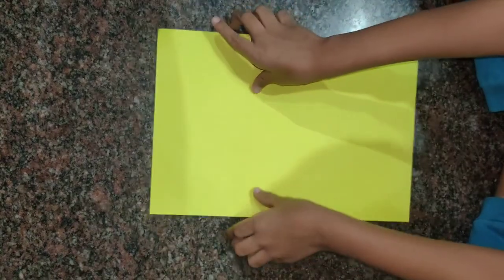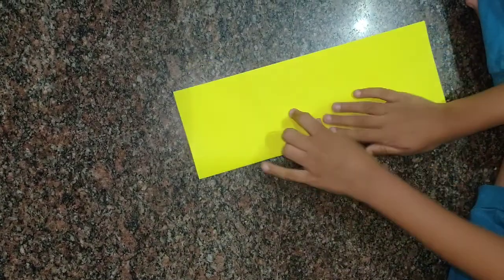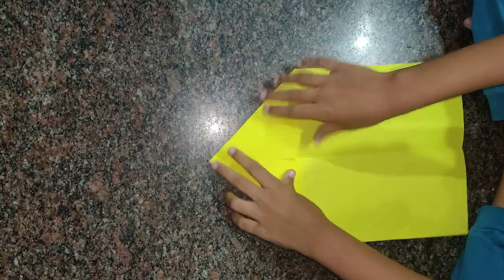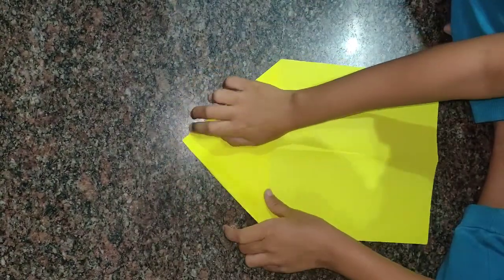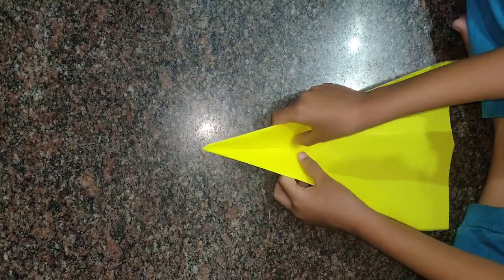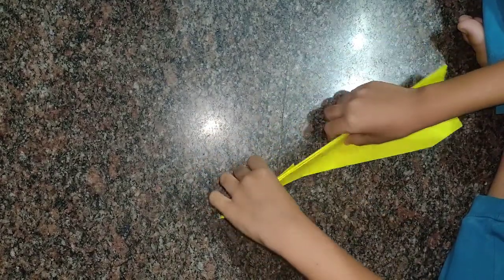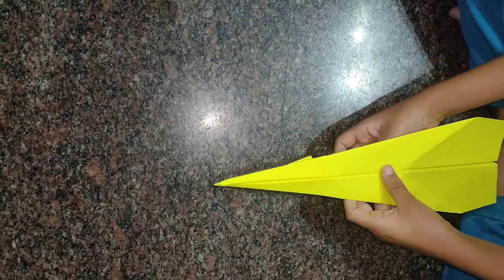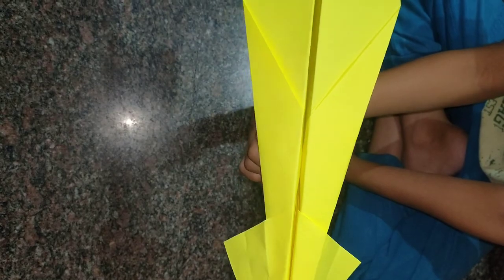How to make Cool Paper Plane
Easy way  to make a cool paper plane using a plain rectangular paper ...